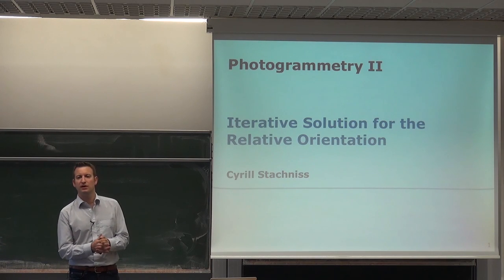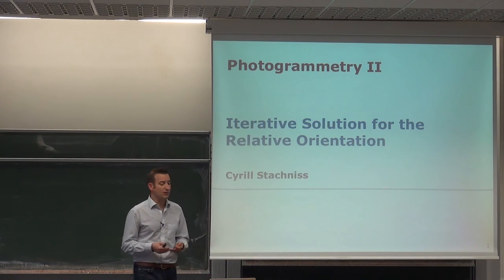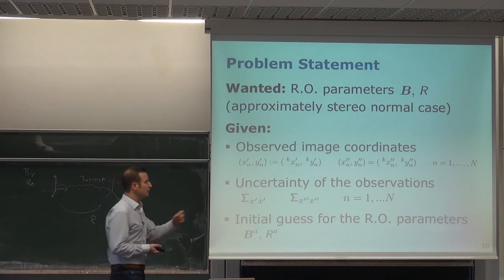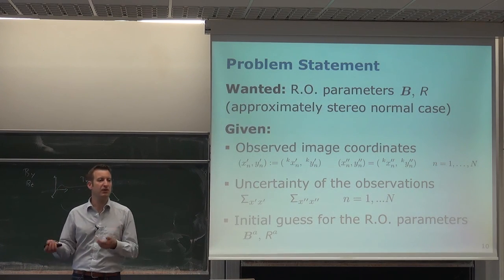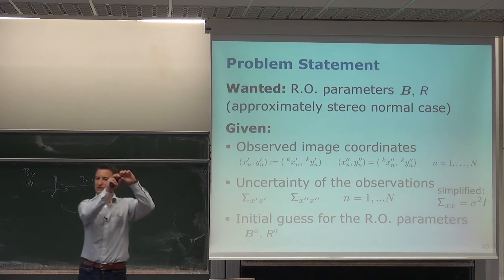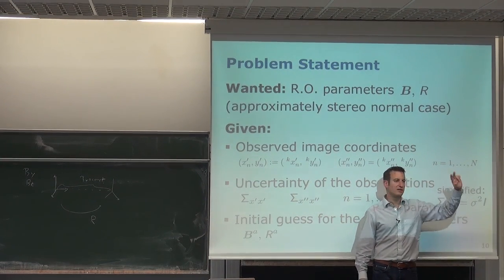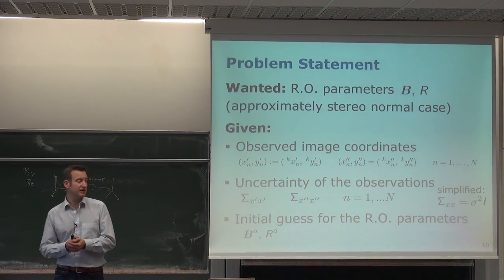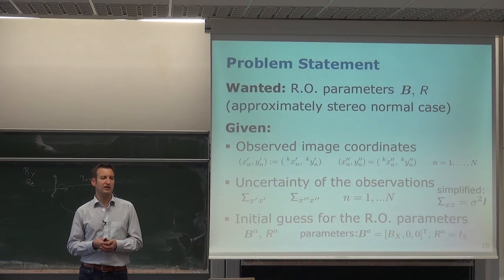Photogrammetry II - 05 - Iterative Solution for the Relative Orientation (2015/16)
Photogrammetry II Course, Chapter: Iterative Solution for the Relative Orientation (for the Stereo Normal Case)

This lecture is part of the Photogrammetry II course at BSc level taught by Cyrill Stachniss at the University of Bonn, Germany in the winter term 2015/16.

Slide Information
* The photogrammetry material heavily relies on the very well written lecture notes by Wolfgang Förstner and the outstanding Photogrammetric Computer Vision book by Förstner & Wrobel.
* Parts of the robotics material, especially the algorithms, stems from the brilliant Probabilistic Robotics book by Thrun, Burgard and Fox.